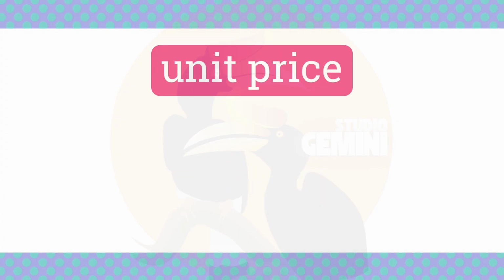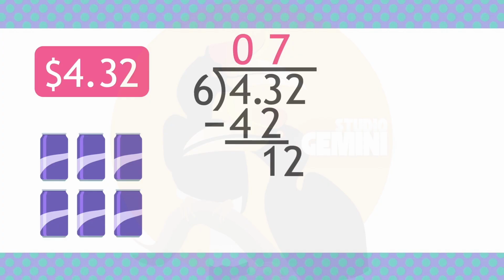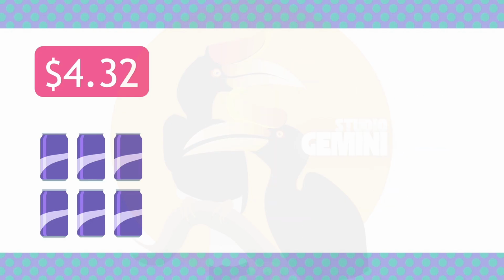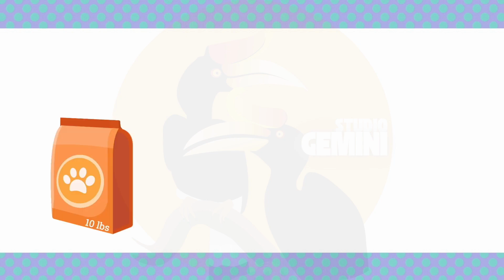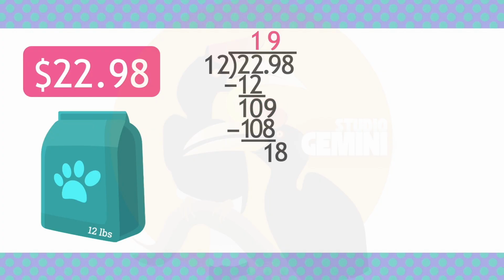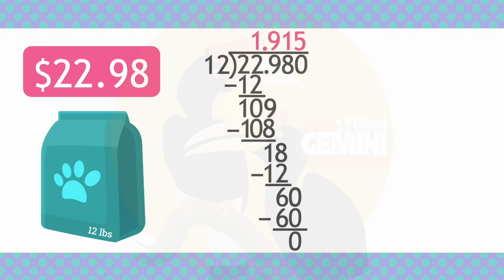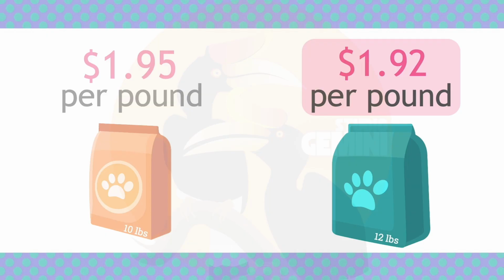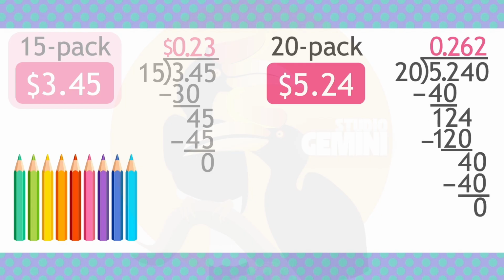Unit prices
A unit rate is a rate where the second amount is 1 unit.